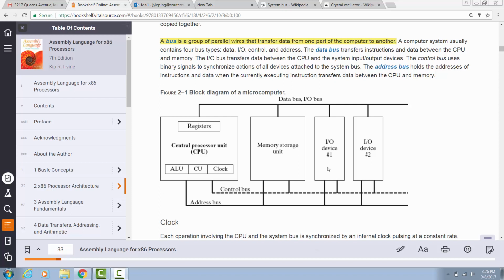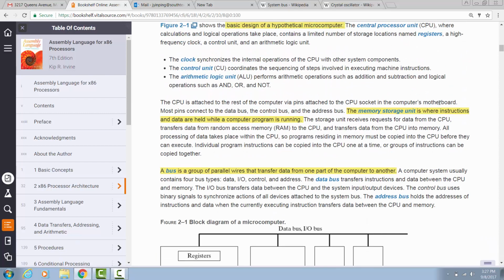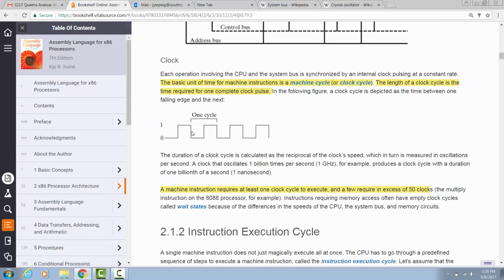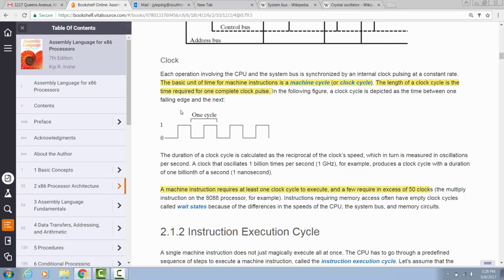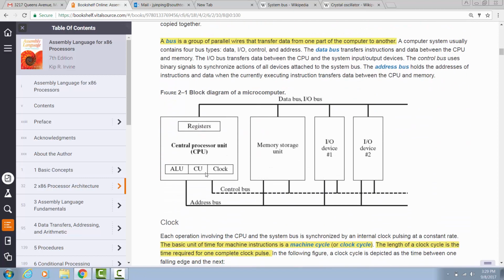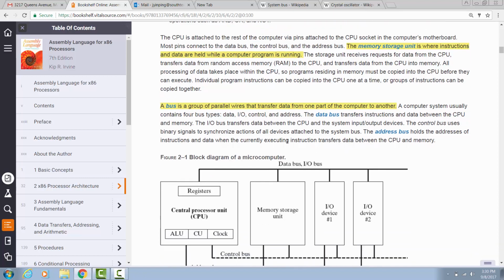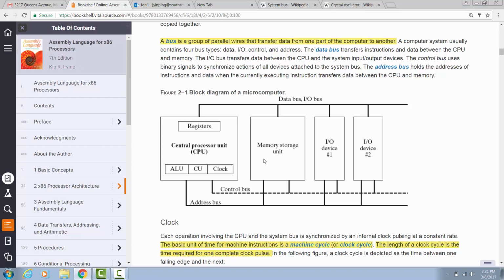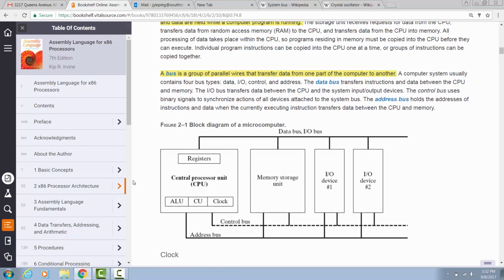Chapter 2 Basic Microcomputer Design